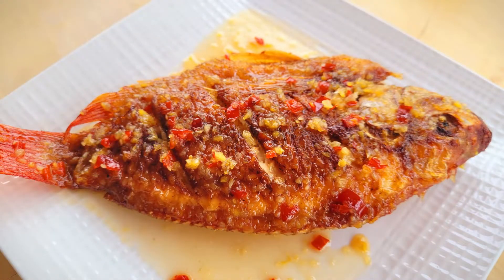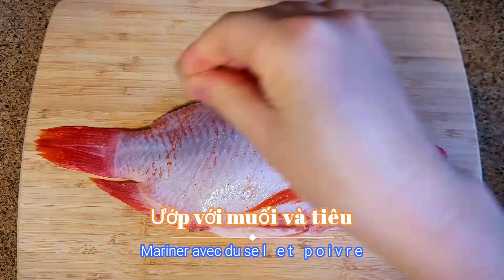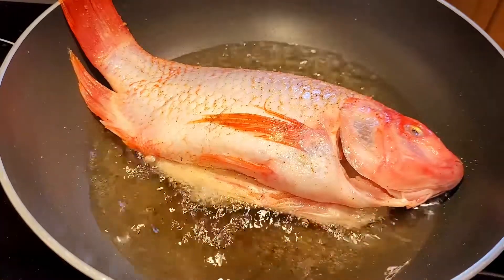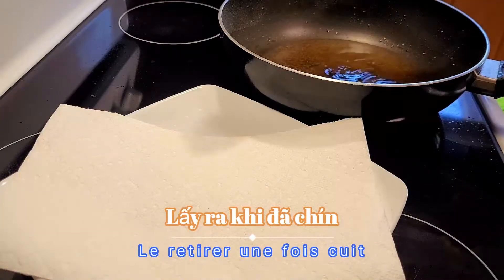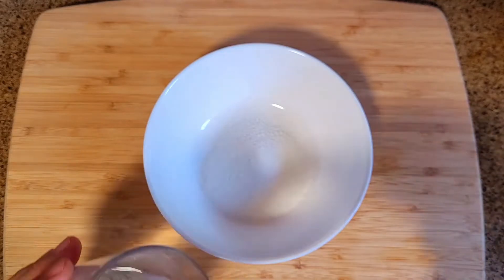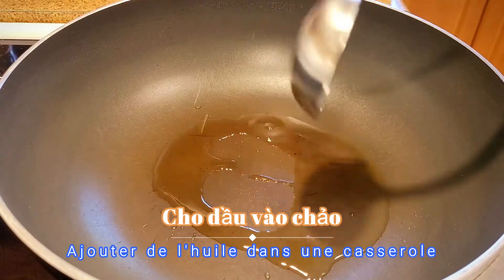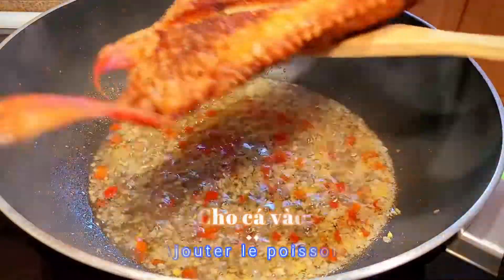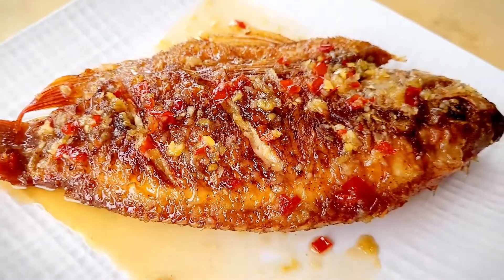Vietnamese fried red tilapia / Cá Diêu Hồng Chiên / Tilapia rouge frit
How to cook, how to make, how to fry a red tilapia the vietnamese way! See the recipe below!

Ingredients:
1 red tilapia 600 g
Salt, pepper, cooking oil
Garlic. ginger, onion, chili
Sugar, fish sauce

Cách Chiên Cá Diêu Hồng

Nguyên liệu:
1 con cá diêu hồng 600 g
muối, tiêu, dầu ăn
Tỏi. gừng, hành, ớt
Đường, nước mắm

Tilapia rouge frit style vietnamien

1 tilapia rouge 600 g
sel, poivre, huile de cuisson
Ail, gingembre, oignon, piment
Sucre, sauce de poisson